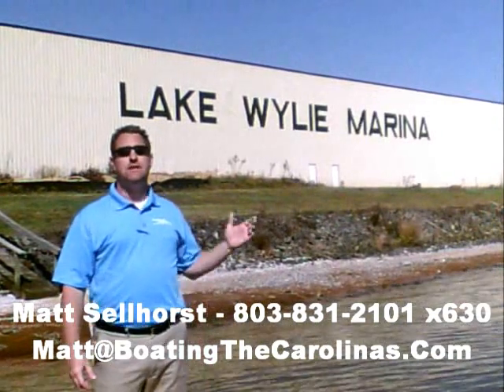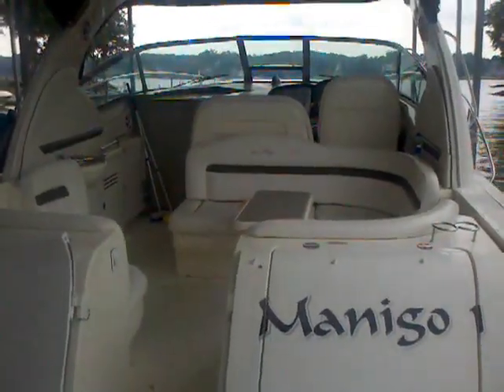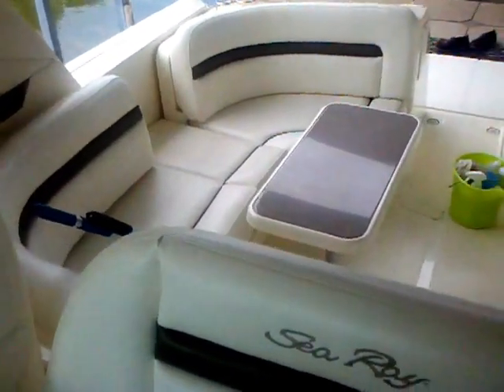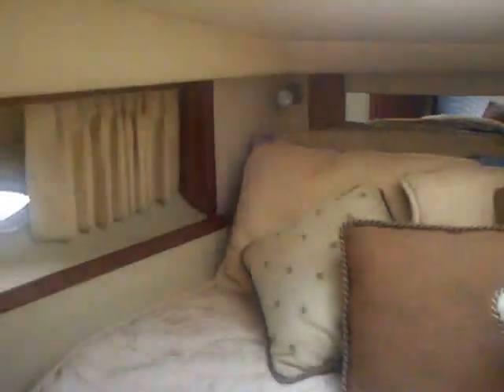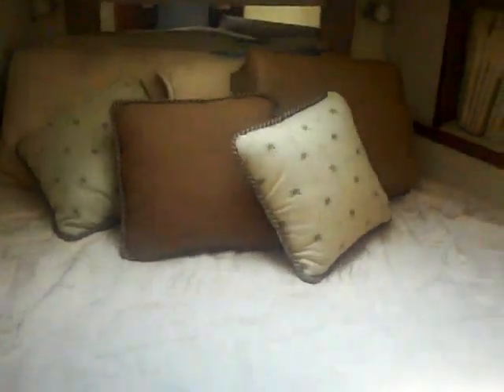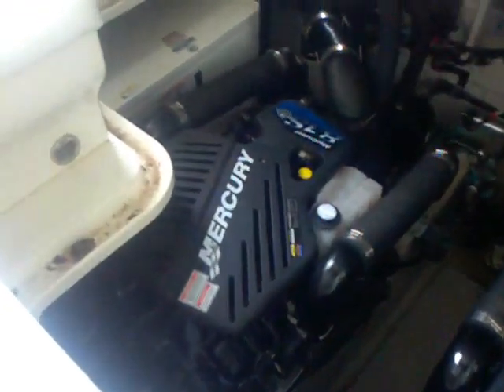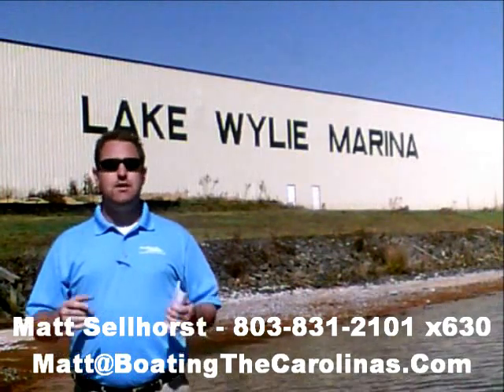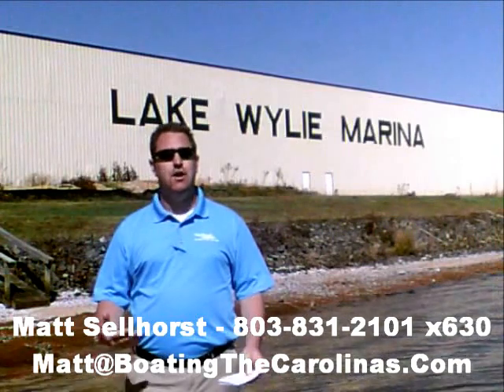2006 Sea Ray 380 SunDancer, Used Freshwater SunDancer for sale in Charlotte, NC at Lake Wylie Marina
2006 Sea Ray 380 SunDancer For Sale by Matt Sellhorst and Sea Ray of Lake Wylie Marina a Boating Industry Top 100 Boat Dealer just outside of Charlotte, North Carolina.

This boat is perfect for boating families looking to buy from a Sea Ray boat dealer focused on family boaters.  It is equipped with twin MerCruiser 8.1HP (840HP) engine and looks great.